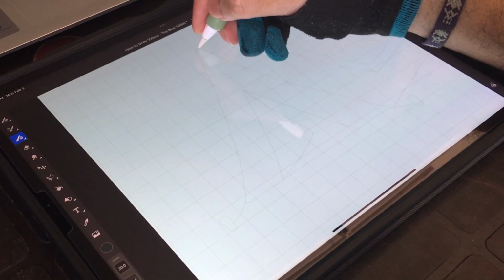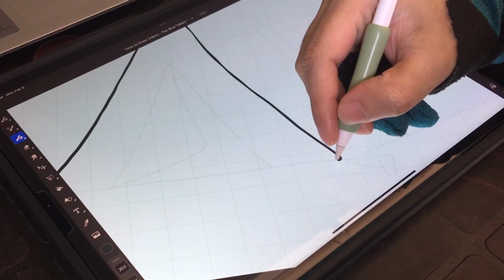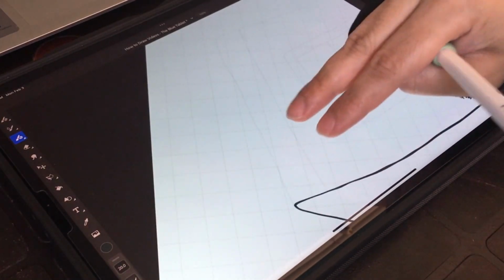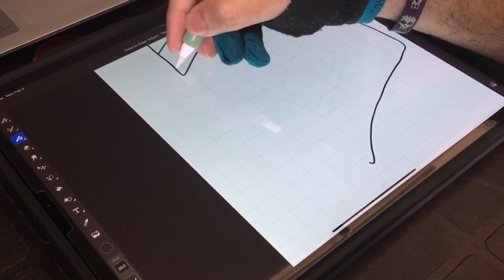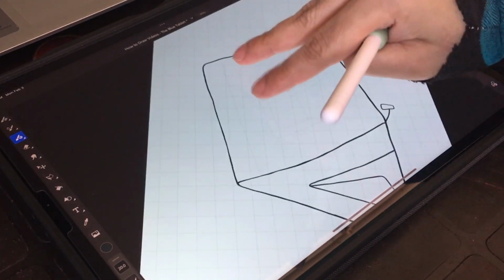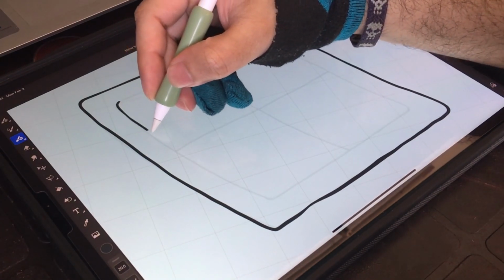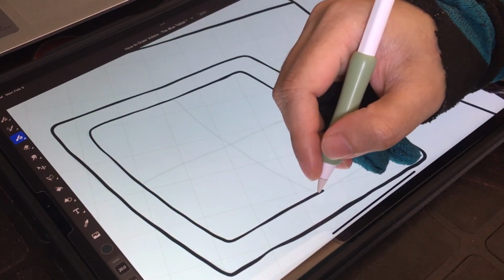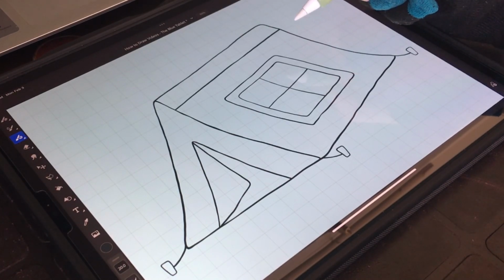How to Draw a Camping Tent Easy -Adobe Fresco | I-Pad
In this video, I'll show you how to draw a Camping Tent in Adobe Fresco on the iPad. Youll can draw along in your drawing book or tablet. Have fun be Creative and Keep drawing.